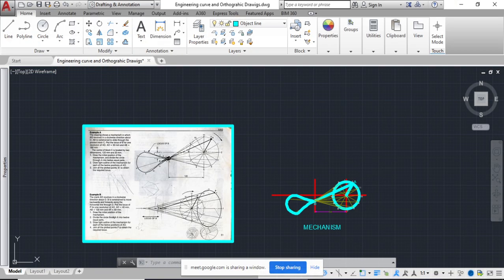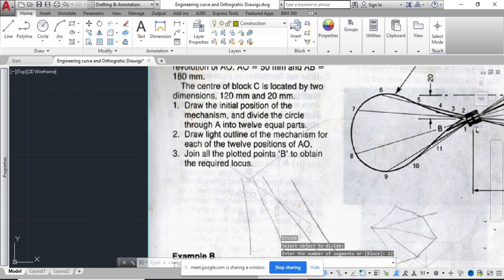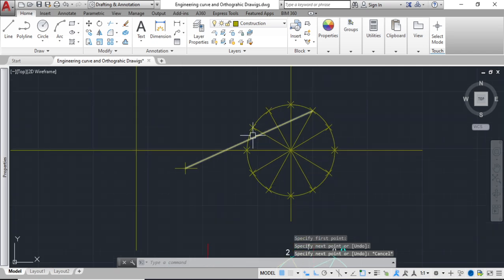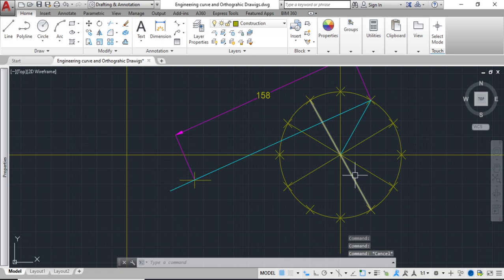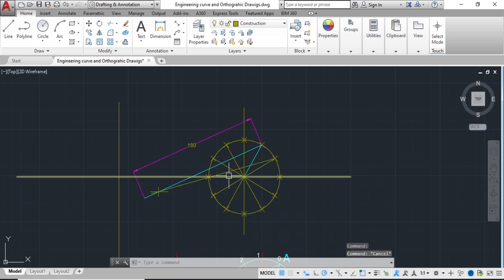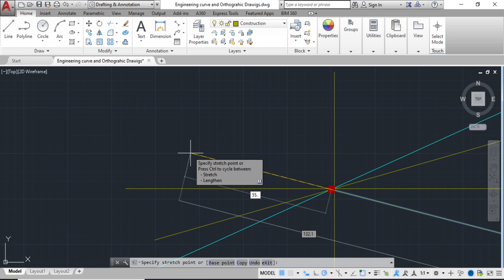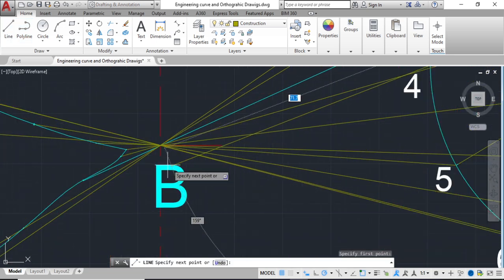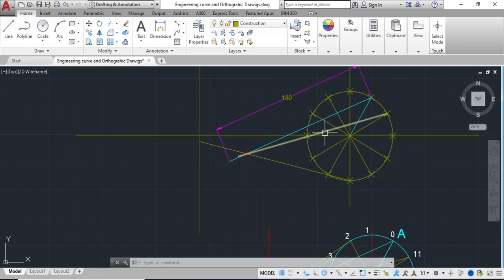Mechanism (Crank) Example A-1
A crank is an arm attached at a right angle to a rotating shaft by which circular motion is imparted to or received from the shaft. When combined with a connecting rod, it can be used to convert circular motion into reciprocating motion, or vice versa.